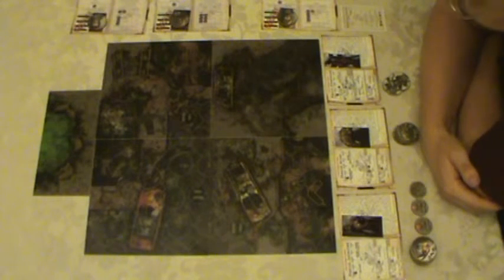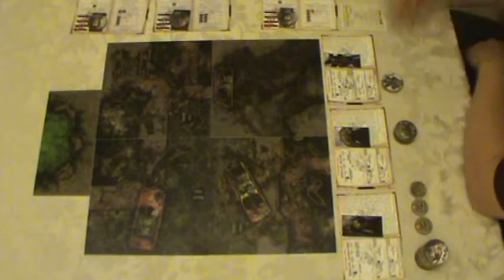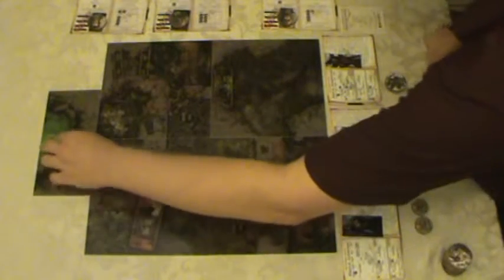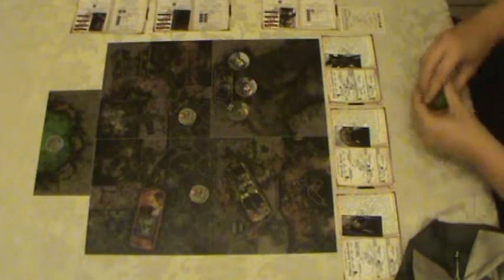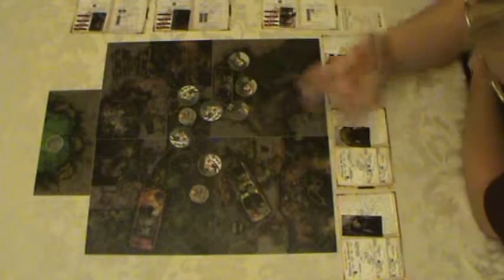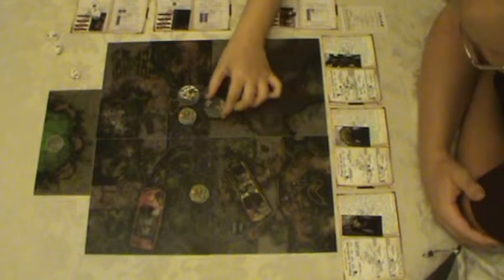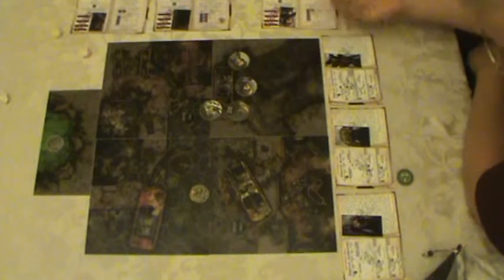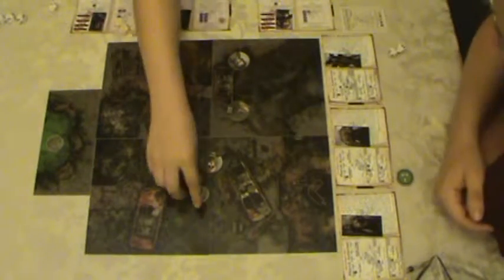The 8th Day Print and Play Demo Walkthrough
Walk through of our Print and Play Demo